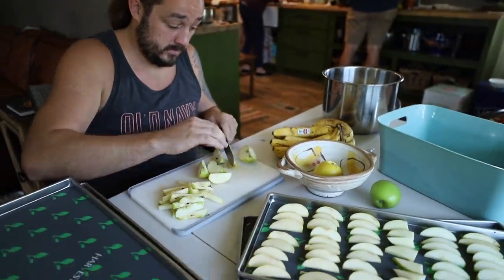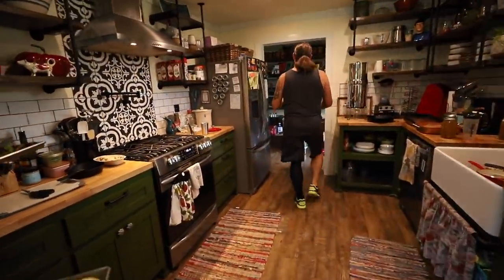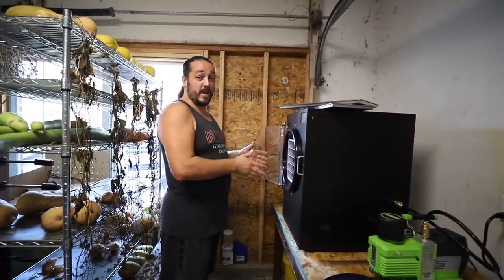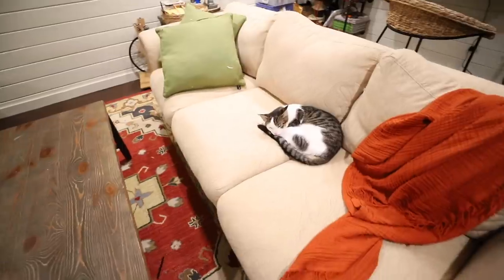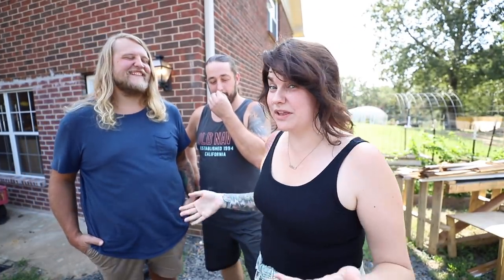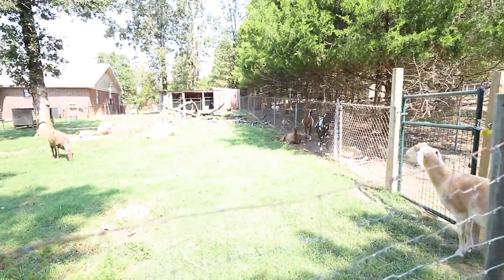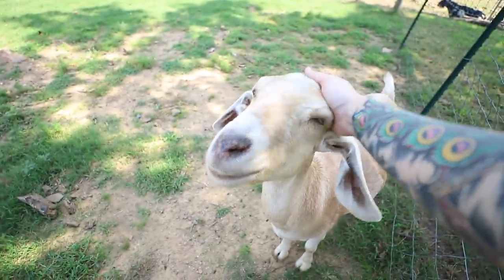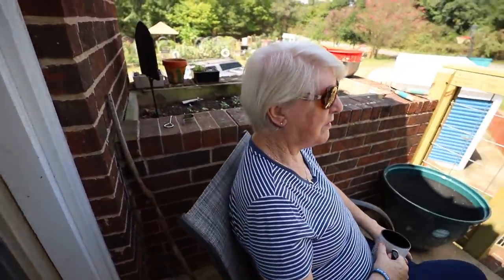Getting Ready for New Goats (and Bruce's bad week) | VLOG